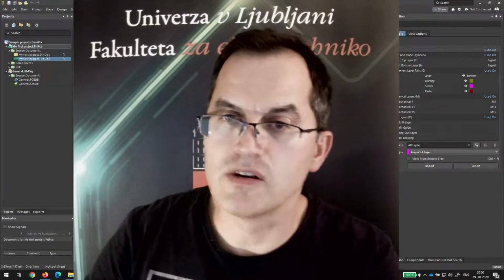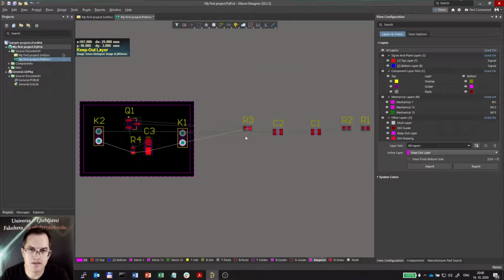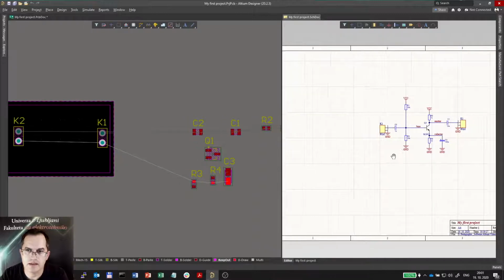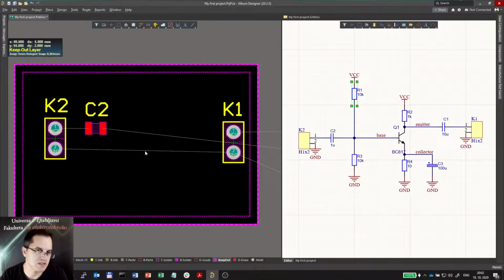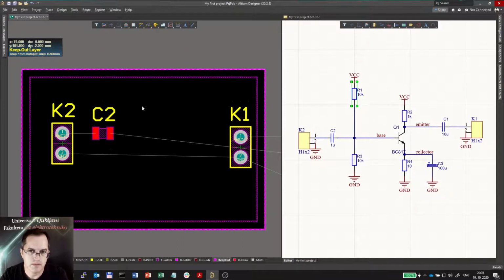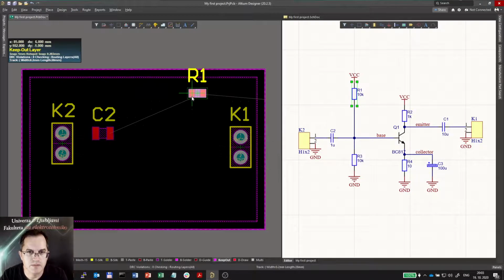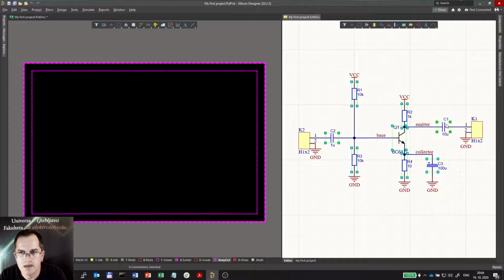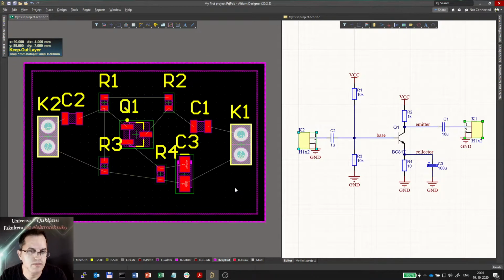Altium intro #22: Component placing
Placing components strategies and Reposition selected components function.